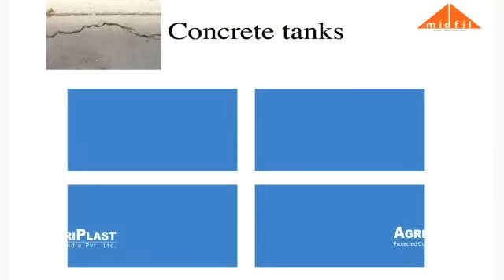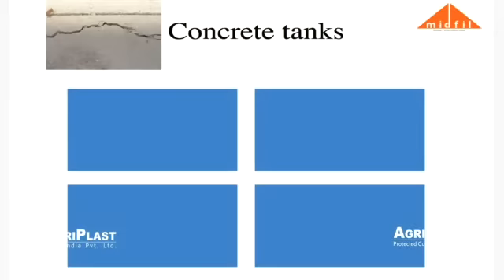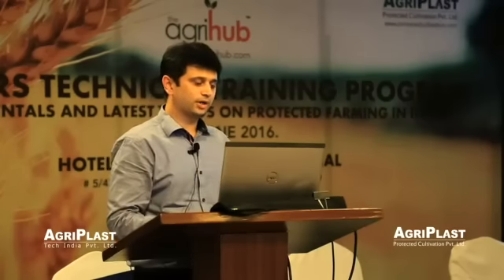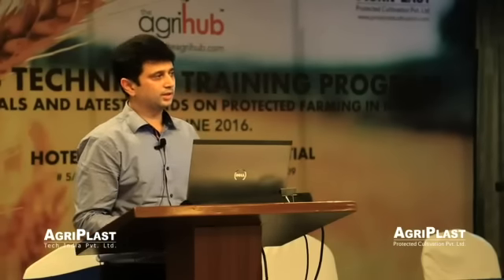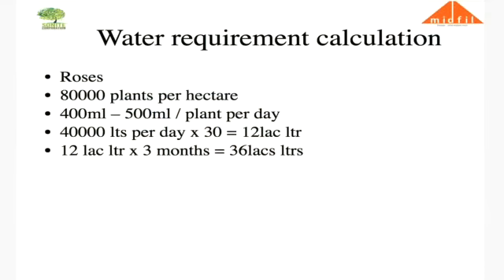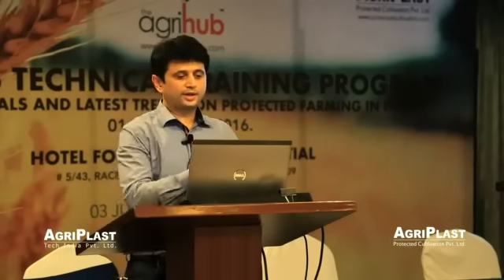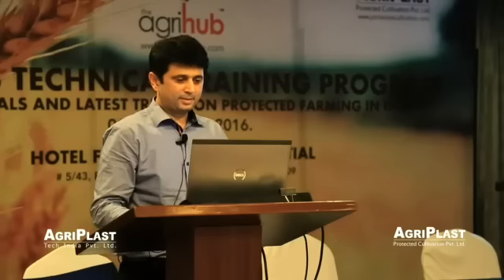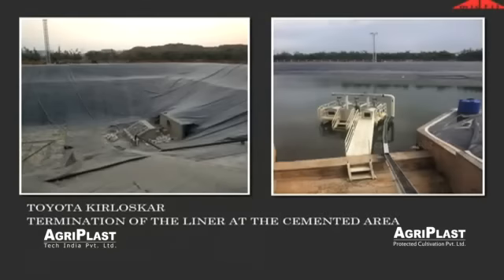Farm pond construction for water conservation. खेती में पानी का संरक्षण -फार्म तालाब का निर्माण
Farm pond construction an important step in water conservation a lecture . Pond liners are made of HDPE extruded or multilayered laminated woven material. A 5 year liner has a life of about 5 years.